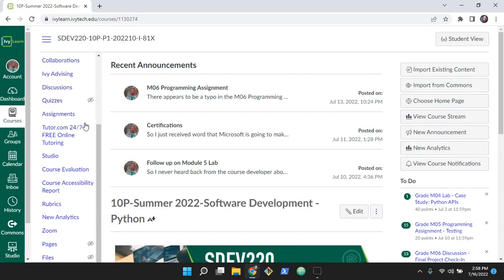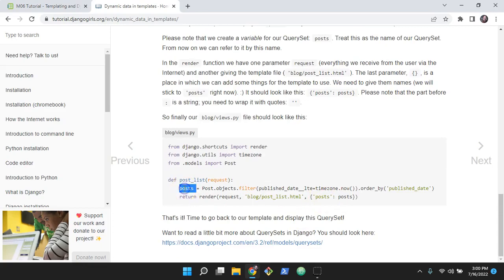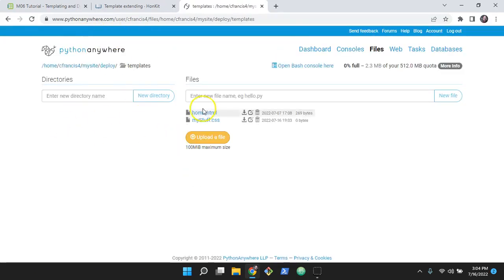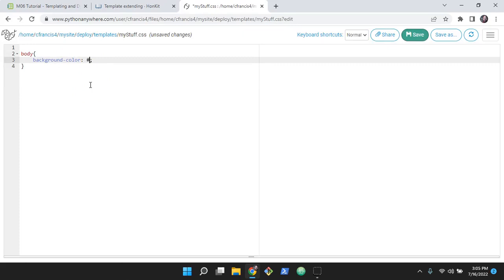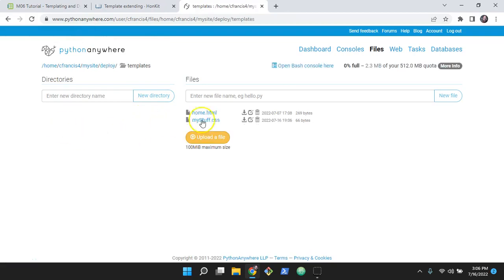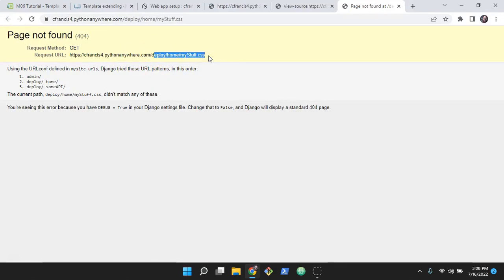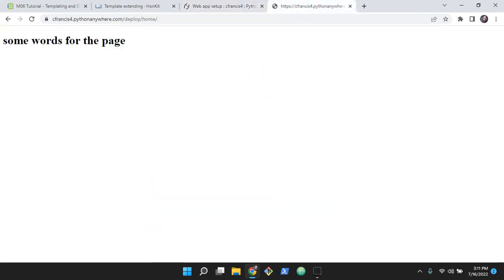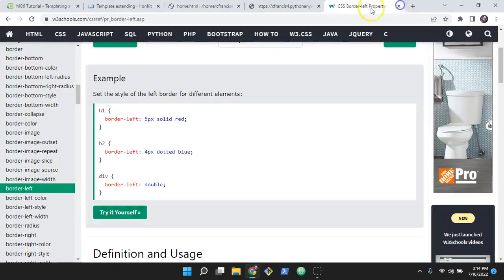SDEV 220 Summer 2022 -django and css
During the summer of 2022 I taught an asynchronous online course over Software Development with Python. There were only a few videos made for the course, such as this one going over the easiest way to get css into a simple django web app.